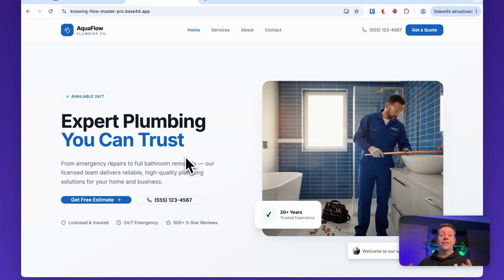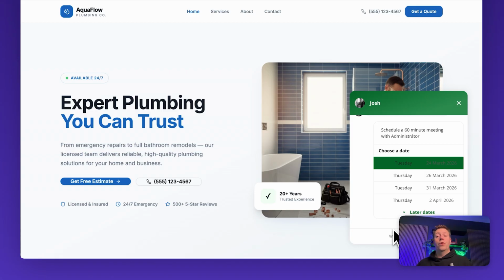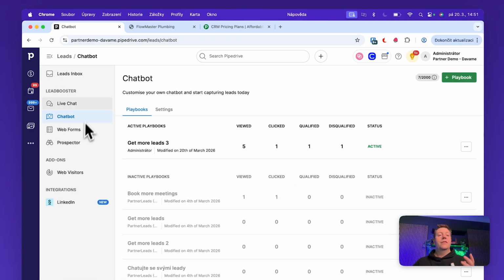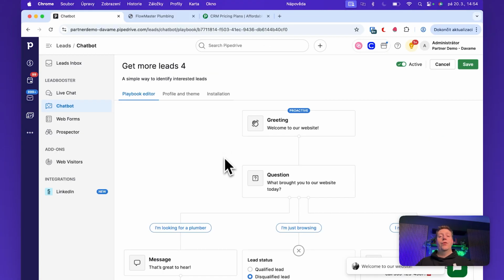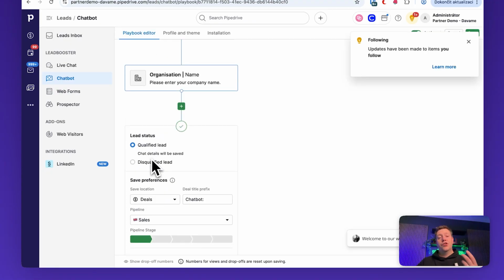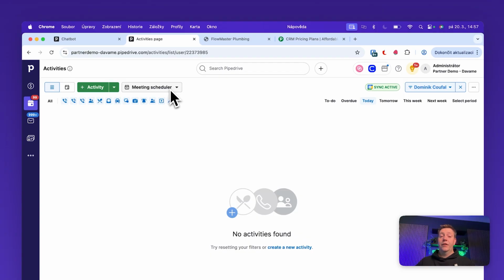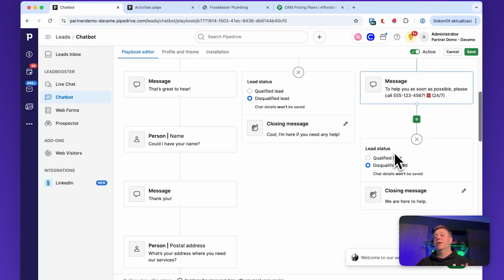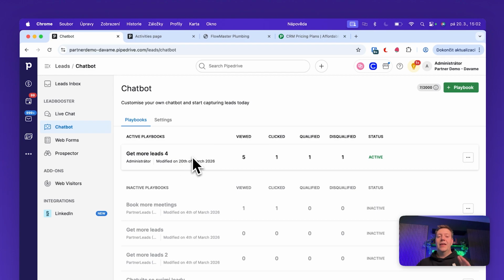How to Capture 24/7 Leads with Pipedrive Chatbot 🚀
Want to capture new customers even while you sleep? 📊 In today's video, we'll show you step-by-step how to create your own chatbot directly in Pipedrive CRM and deploy it to your website.

Whether you're a plumbing business or a tech startup, the Pipedrive chatbot will free up your hands for real selling.

⚙️ What you'll see in this video:
0:00 – Intro: Why use a Pipedrive Chatbot?
0:12 – Chatbot in action (Plumbing company use case)
1:47 – How sales reps see chatbot data in Pipedrive
2:20 – Setup: Licensing and LeadBooster features
2:47 – Creating a Playbook: Design, language, and bot personality
3:39 – Defining the customer journey & lead qualification
5:30 – Connecting the Meeting Scheduler
7:08 – Installing the chatbot on your site (Wordpress, Wix, etc.)
7:45 – Testing and saving changes

Are you already using a chatbot on your site, or do you prefer classic forms? Which Pipedrive feature should we cover next?

🚀 Want to get the absolute most out of Pipedrive?
We are Dáváme – a proud Pipedrive Regional Partner of the Year (2023, 2024, 2025). We help companies with CRM implementation, training, and advanced integrations.